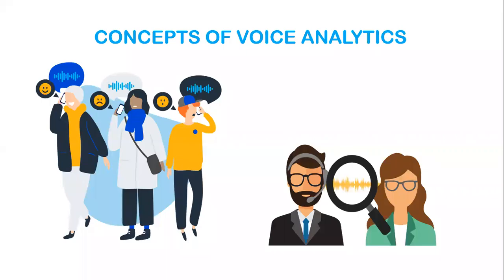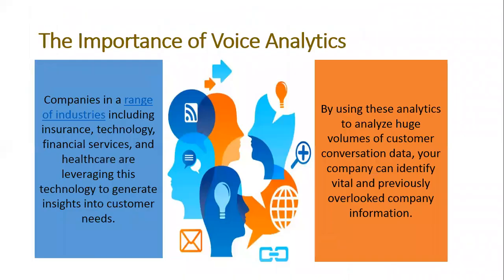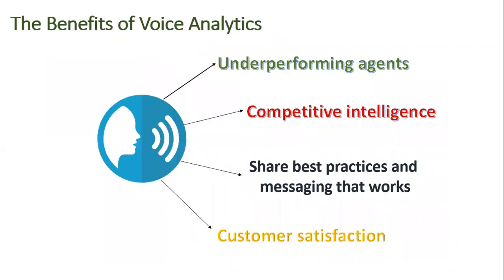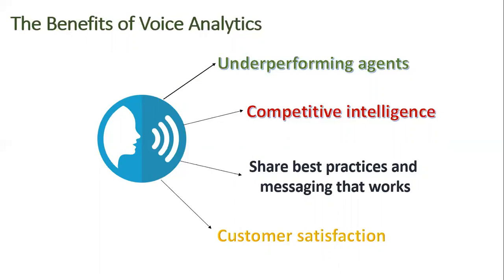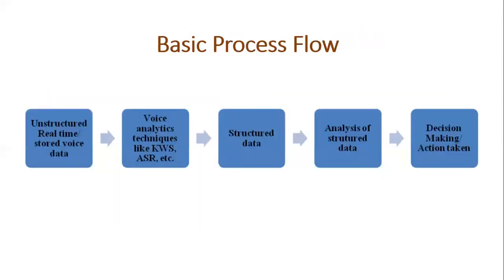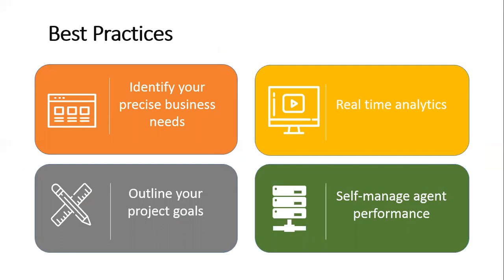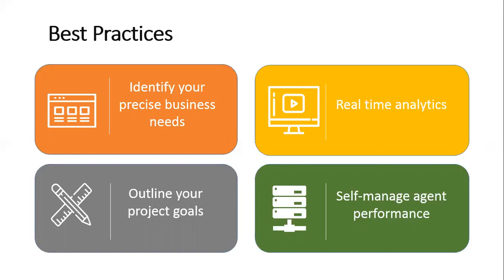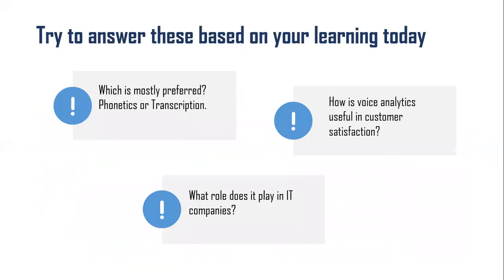BASICS OF VOICE ANALYTICS | BEGINNER'S TUTORIAL FOR SPEECH ANALYTICS IN 6 MINUTES | VoC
This video will give you an idea about what voice analytics is and how it has changed technology rapidly. Understanding the emotion of a person through voice is really important in industry - customer interaction. Let us know the various ways how the voice analytics has helped and is used in the world.

Happy Learning!

00:39 - Importance of voice analytics
01:08 - Benefits
02:28 - Approaches to voice analytics
03:44 - Process flow
04:20 - Best practices